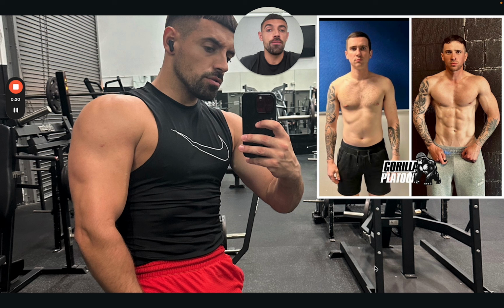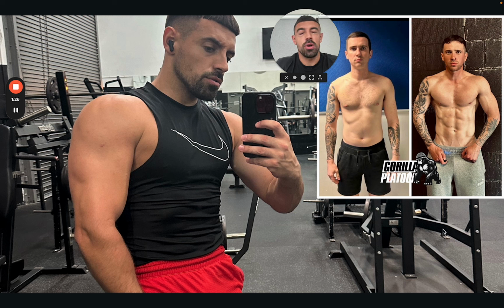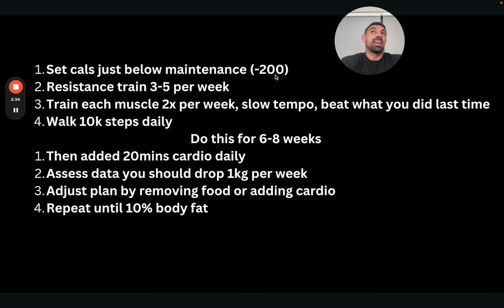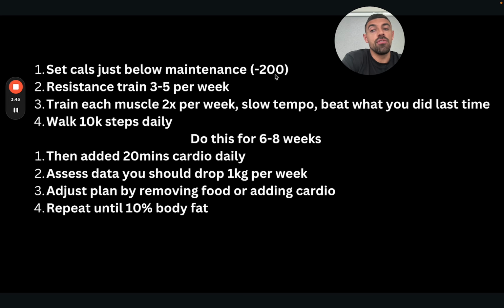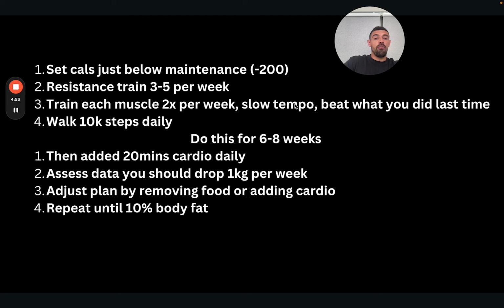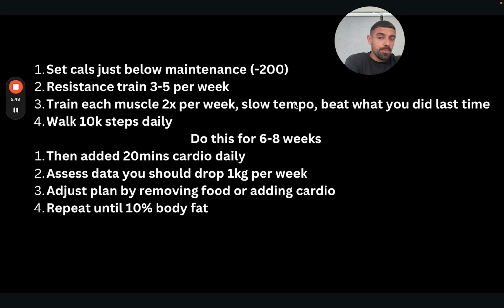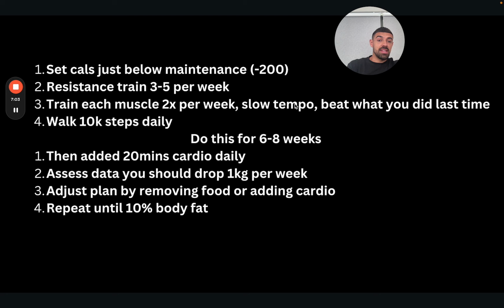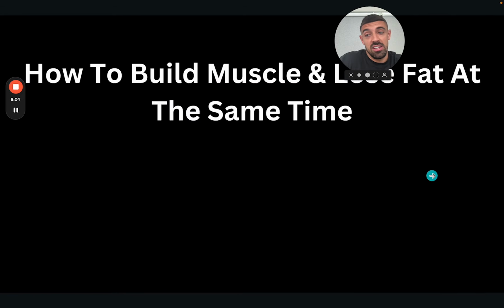How To Build Muscle & Lose Fat At The Same Time